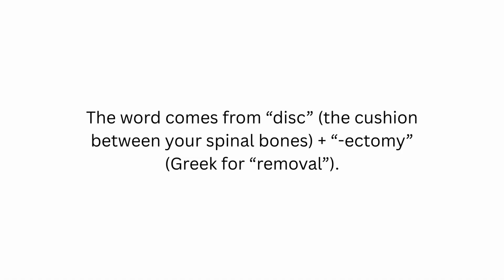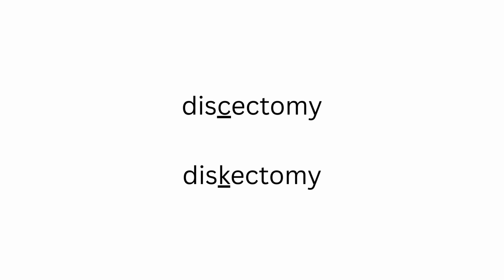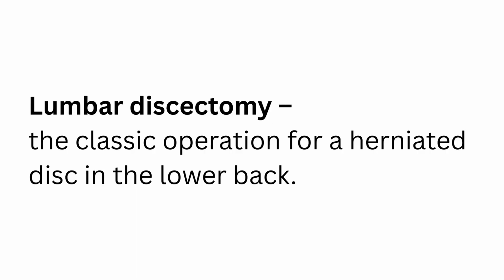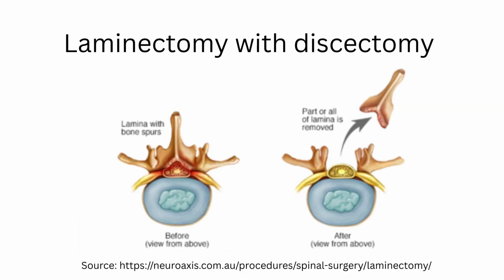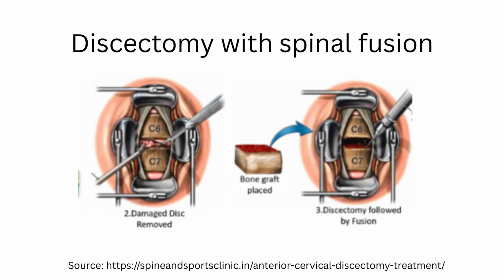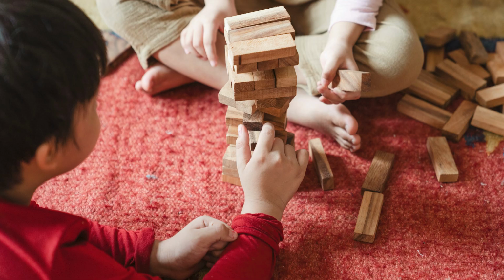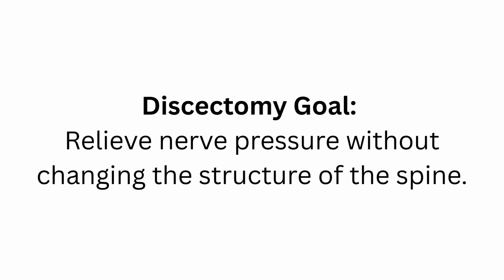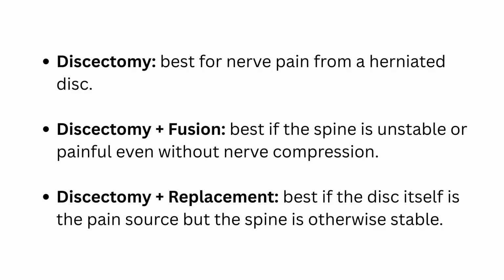What Is A Discectomy? | Simple anatomy + definition of the procedure and its purpose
A discectomy is a type of spine surgery often recommended for a herniated disc pressing on a nerve—but the name alone can sound intimidating.

In this video, I explain what a discectomy is in simple terms, including:
- What part of the disc is removed
- How it relieves nerve pressure
- What the goal of the surgery actually is

ℹ️ This channel is for education only and does not give medical advice. Always talk with your doctor about your personal health decisions.